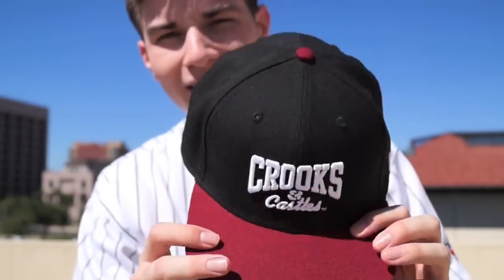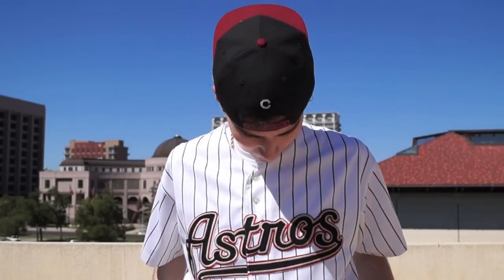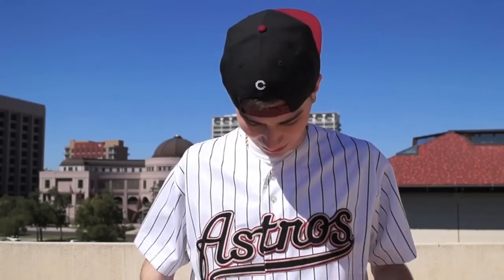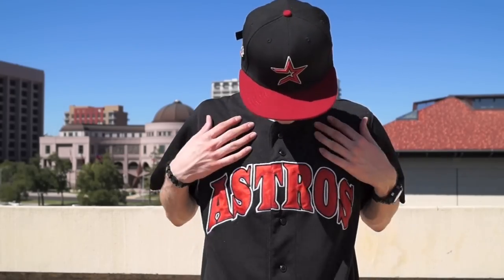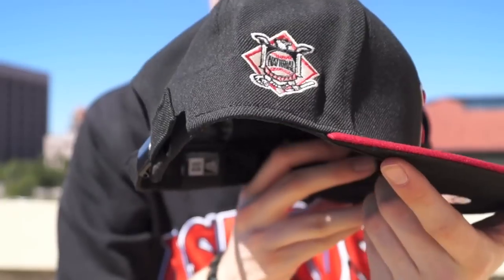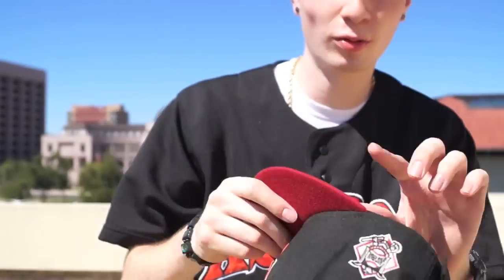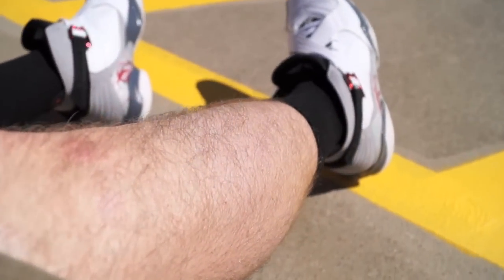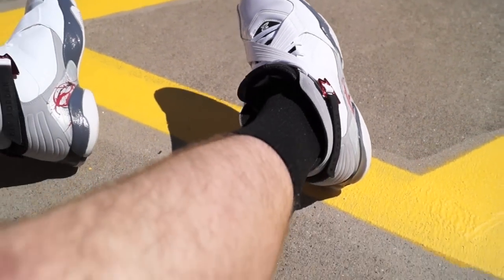Fit of the Day #3 How to Style a Baseball Jersey!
In this fit of the day I show YOU how to save money, look fly, and rock baseball jerseys! Enjoy!!